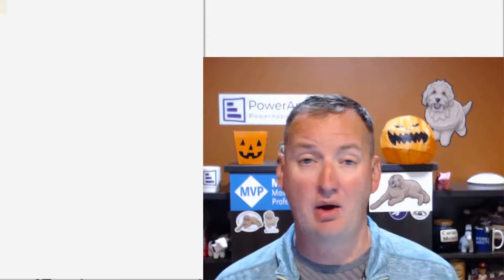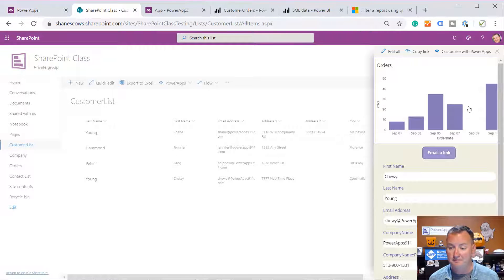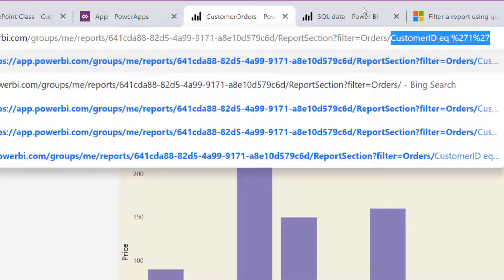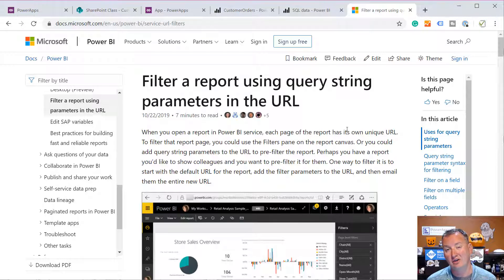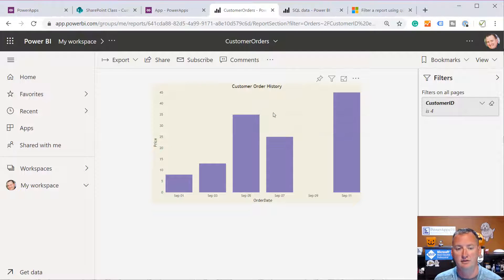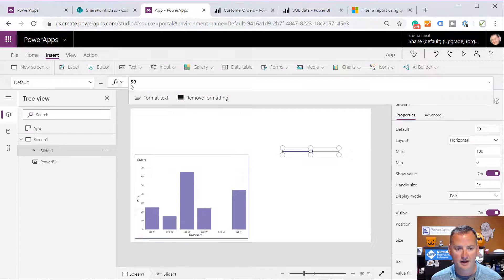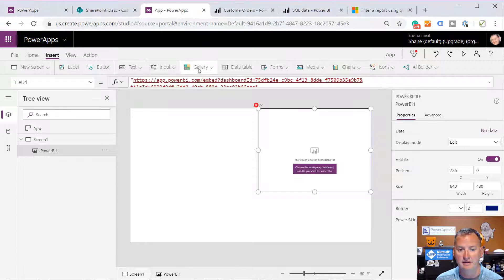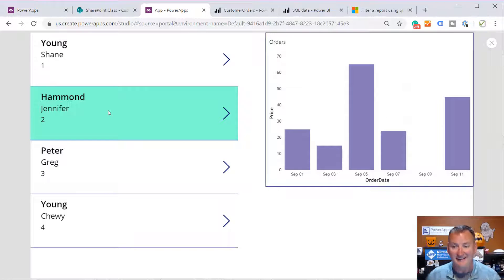PowerApps Power BI Integration Dynamic Filtering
In this video, you will learn about PowerApps Power BI Integration Dynamic filitering. You know that cool concept where you can use the Power BI Tile in PowerApps to show a Power BI report and filter the data based on what you are seeing in PowerApps. Pretty cool.